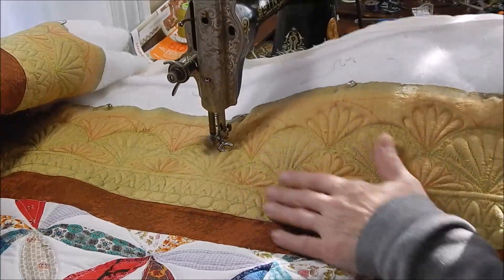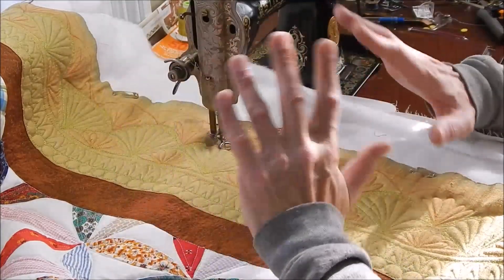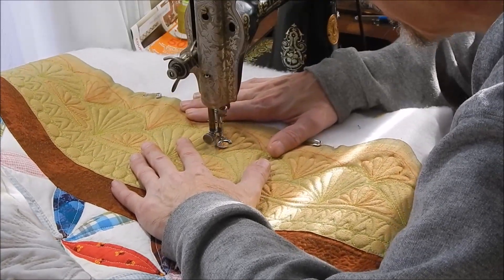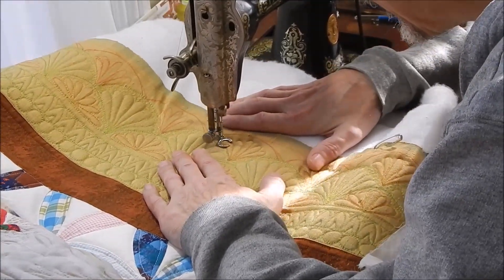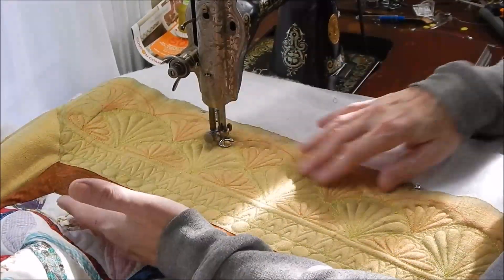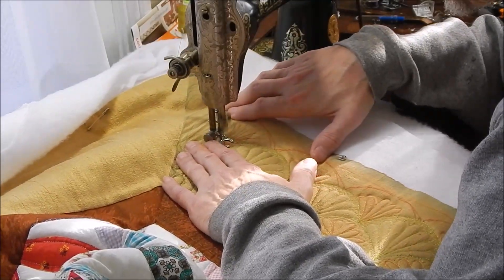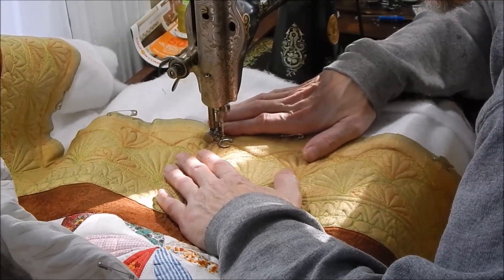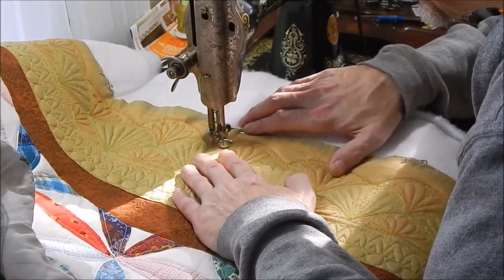teddy quilt 3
free motion quilting on a Singer 15 treadle machine on the border of the Teddy Quilt